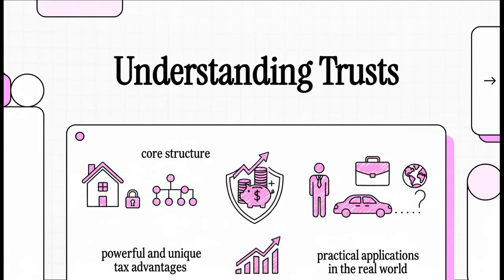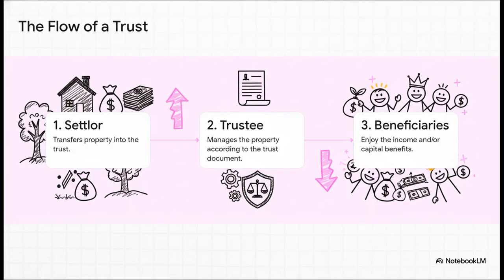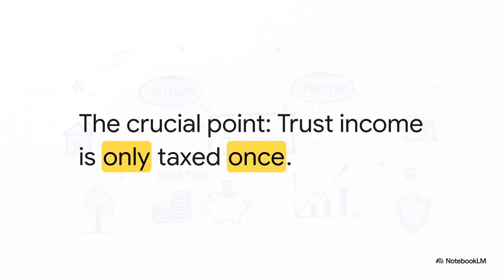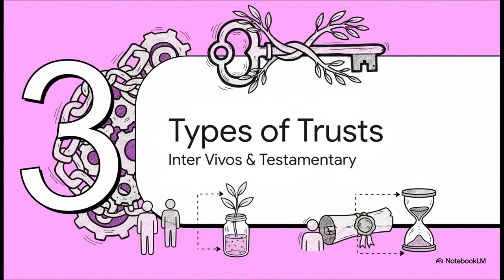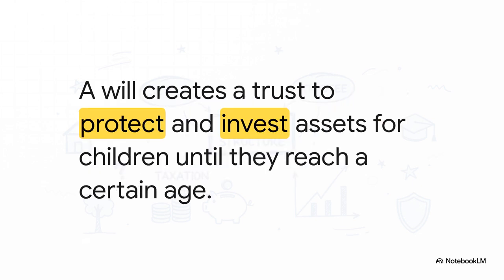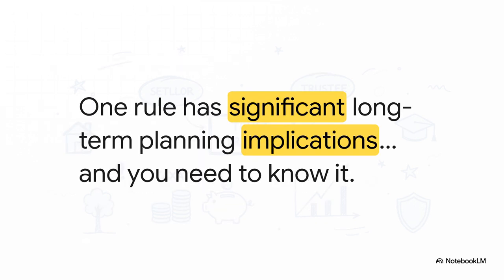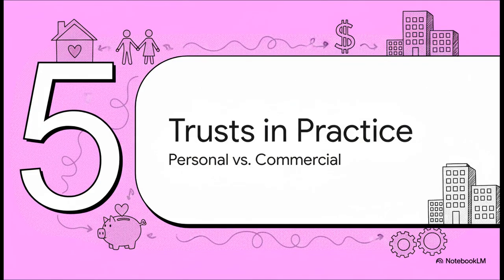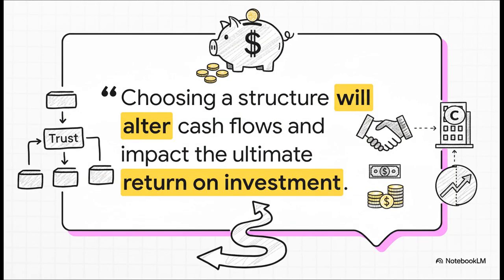Trusts: Structure, Taxation, and Types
A trust functions as a unique legal relationship where a settlor transfers property to a trustee to manage for the benefit of beneficiaries. Unlike corporations, trusts are hybrid entities that avoid double taxation by allowing income to be taxed either within the trust or at the beneficiary level. These arrangements are primarily categorized as inter vivos trusts, created during one's life, or testamentary trusts, established through a will upon death. Specific tax regulations govern these entities, including the 21-year deemed disposition rule and various tax rates based on the trust's specific classification. Ultimately, selecting a trust as a business structure requires careful analysis of future cash flows and long-term investment returns.